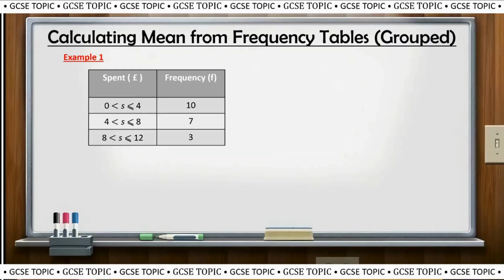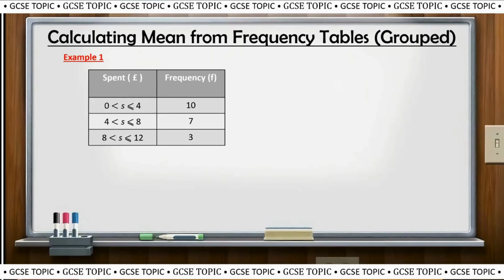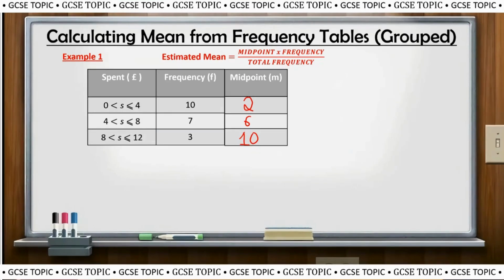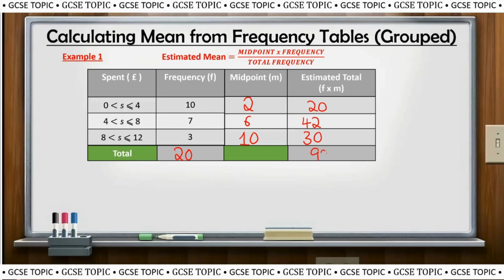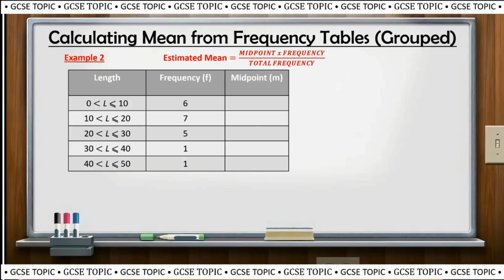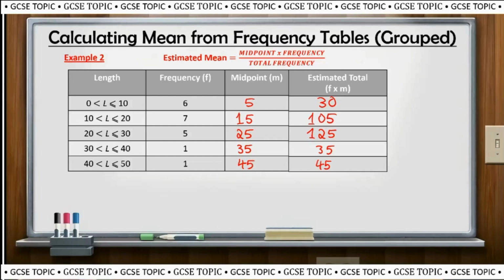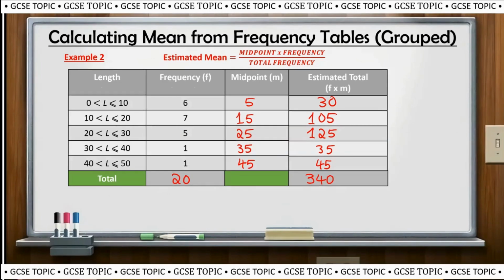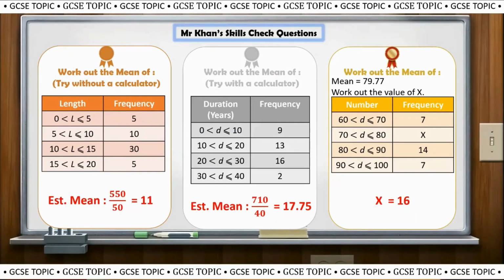Calculating Estimated Mean from Frequency Tables | EXAM TOPIC | Full Lesson | MrKhanMaths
Welcome to my video on Calculating the Estimated Mean from a Frequency Tables for Grouped Data. In my Video you will learn how to work out the Mean for continuous data presented in a Frequency Table. This topic is very commonly found in the GCSE and IGCSE examination papers.

So, if you are just starting out, in need of help with finding the Mean from a frequency table or you are just looking for a refresher then look no further.